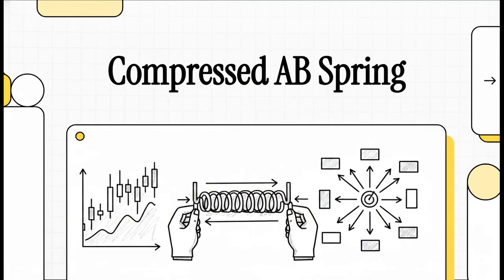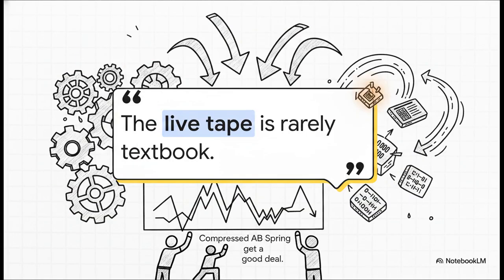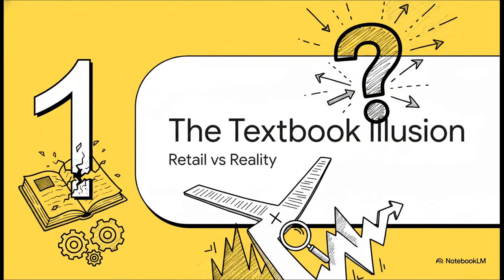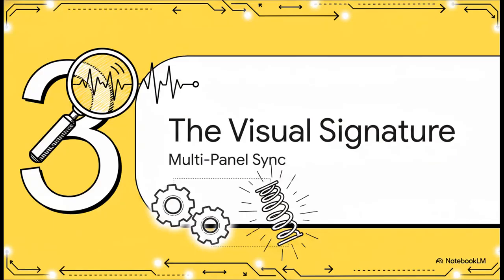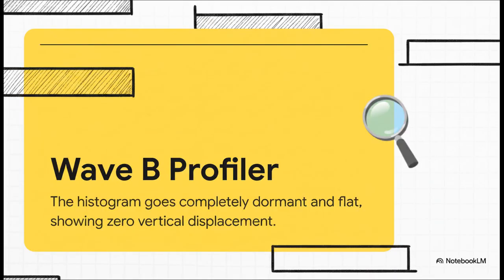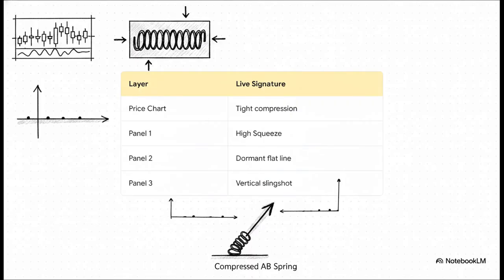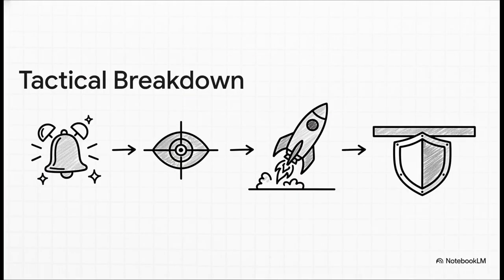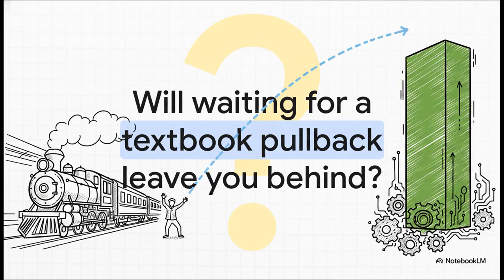Compressed AB Spring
Are you ready to stop getting chopped to pieces inside tight consolidations and start trading the exact moment compression snaps into an explosive breakout?

Welcome back to the DRW Engine Room. In this masterclass, we are lifting the hood on one of the most powerful, high-velocity phenomena in the market: **The Compressed AB Spring**.

Most retail traders see a tightening, sideways market and try to guess the breakout direction early, only to get repeatedly chopped out. In this video, we expose the underlying tape physics of how institutional algorithms build up energy within a tight compression cage, trigger a deceptive fake-out (the Spring), and instantly launch an untamable True C-Wave expansion.

👉 **The Compressed AB Spring Logic:** The exact micro-mechanics of a Wave A expansion flattening out into a high-compression Wave B consolidation block before a violent stop-hunt traps retail capital.

👉 **The Squeeze Pro Momentum Cage:** How to read deep market compression tiers to know exactly when market velocity is coiled like a literal spring, waiting for an institutional trigger.

👉 **The 50 EMA Liquidation Trigger:** A granular breakdown of the "Spring" mechanism—why market makers deliberately punch price through the 50 EMA deep defense floor to trigger forced stops and absorb liquidity at a massive discount.

👉 **The V8.4 Multi-Scanner Command:** How our centralized dual-timeframe pipeline filters out the noise, using high-visibility **Cyan** and **Orange/Red** dashboard alerts to show you exactly when the spring has sprung.

👉 **High-Probability Execution Blueprint:** Exact rules for executing sniper entries on the micro reclaim while ensuring the macro "Ocean Tide" confluence column is backing your play.

Stop letting tight ranges bleed your account dry. It’s time to turn market compression into your ultimate unfair advantage and trade with absolute mechanical clarity.

Synchronize your data pipelines, protect your 50 EMA defense walls, track the spring reclaims, and go feast! 🥩